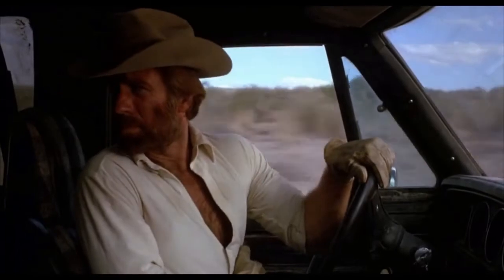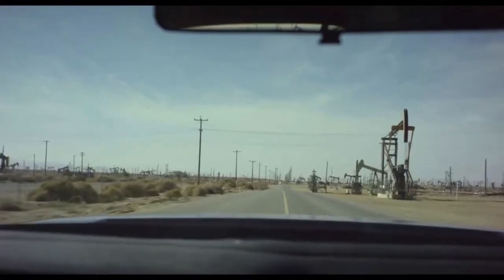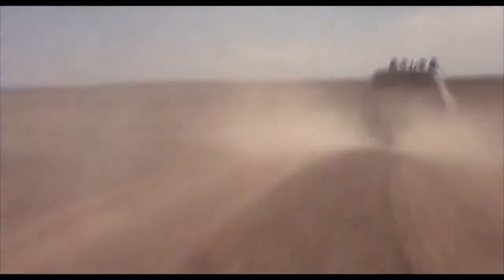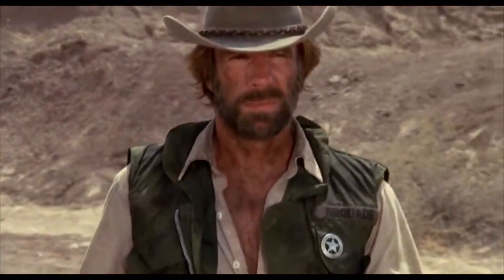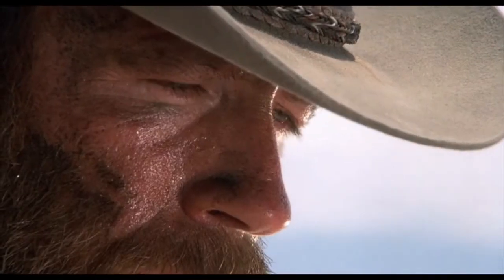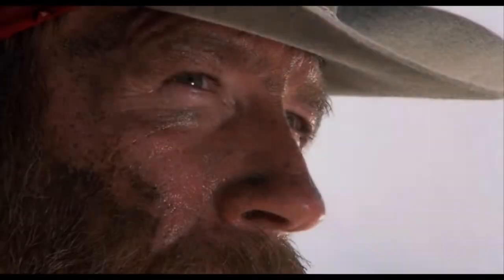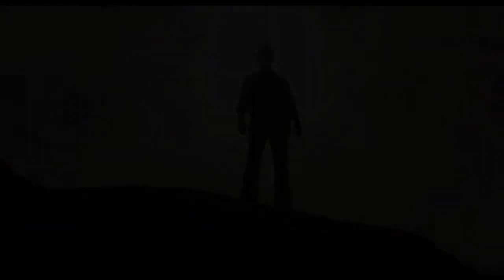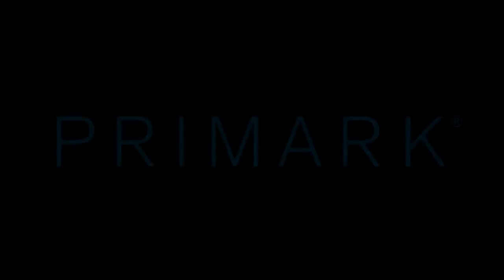Lone Wolf by Primark - Review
Lone Wolf by Primark Eau De Toilette - Review

Notes: Bergamot - Mandarin - Orange Blossom - Patchouli - Sandalwood

There is no information about this online, apart from a few pictures by bloggers who biught it. And they all happen to be women, so this is definitely UNISEX but more on the male side of things.

I'm presuming it's a clone of a well known fragrances, but not sure which one. one of these bloggers said it was similar to Versace The Dreamer. trust me, it's not!!